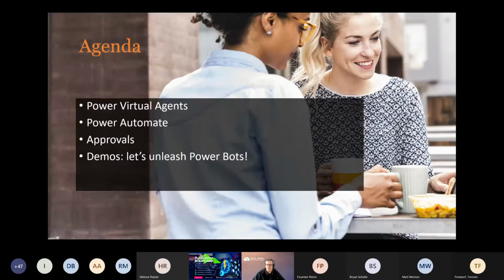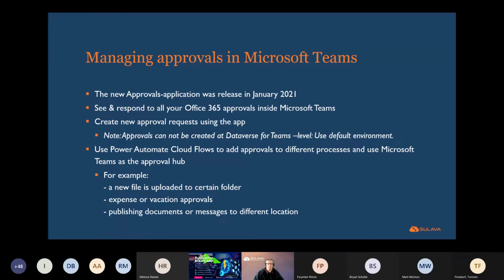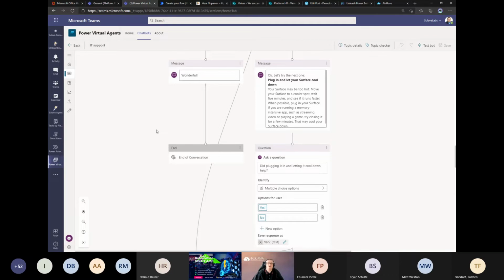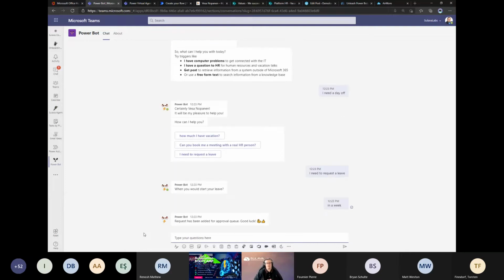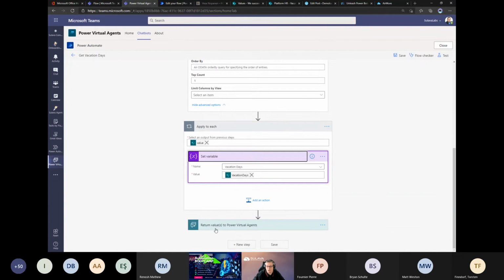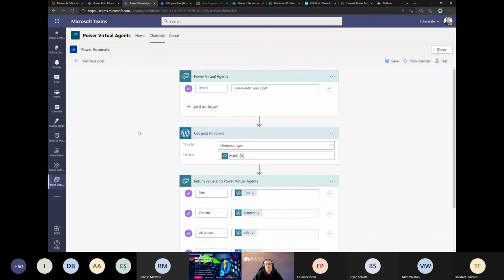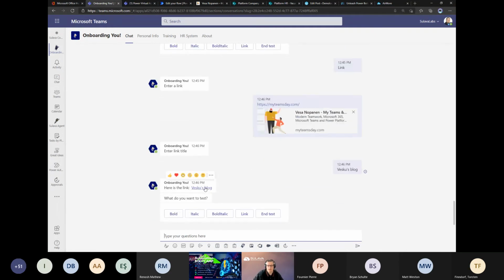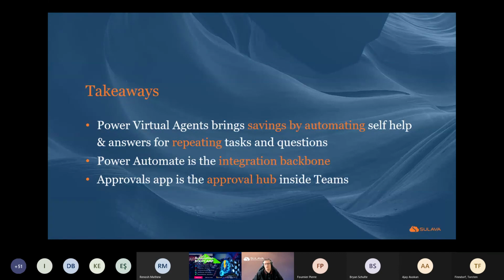Unleash Power Bots in your Microsoft Teams! - Global Automation Bootcamp 2021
Power Virtual Agent bots are extending Teams in several ways. They can be used to help different organizational units to scale up and to provide employees 24/7 customer service. Usual examples are HR and IT FAQ bots, using conversation to replace forms but there are much more to these bots than meet the keyboard. In this session I am going to dive how Power Virtual Agents can be used to different scenarios that support business processes and integrate other systems to employees chat. This session is about Power Virtual Agents, Power Automate and Approvals in Teams scope, utilizing Project Oakdale capabilities. This session has practical demos and it will provide you information how to get start enhancing bots in your organization. The content is from level 200 to 300. This is a locode session. Why to attend: learn what is possible with Power Virtual Agents and how you can make your bots better, business process connected and more productive. And perhaps a bit more fun to use as well.